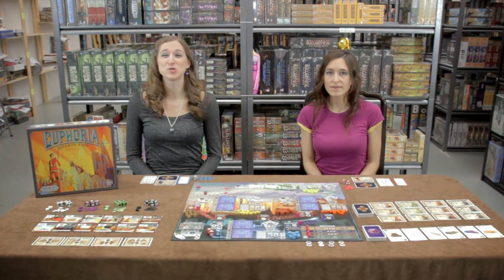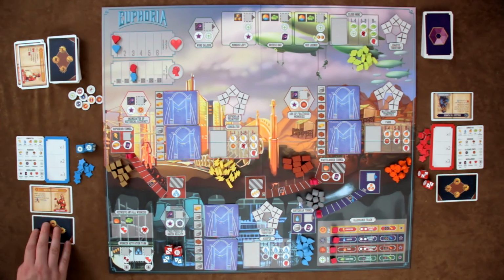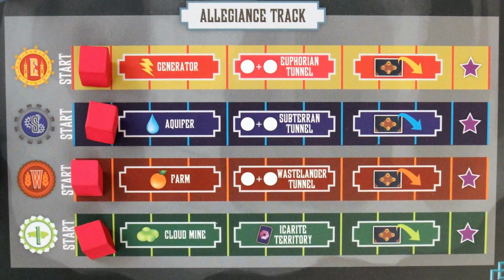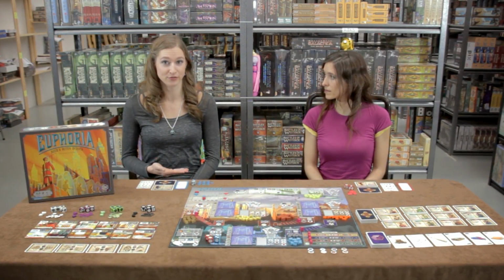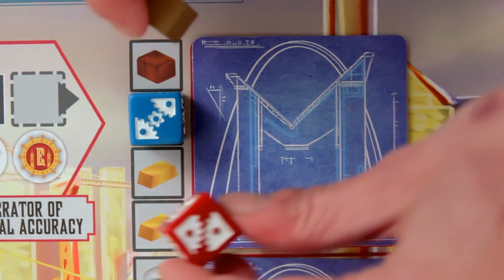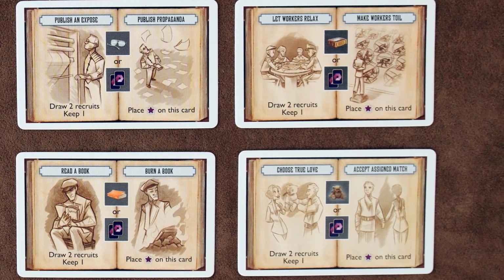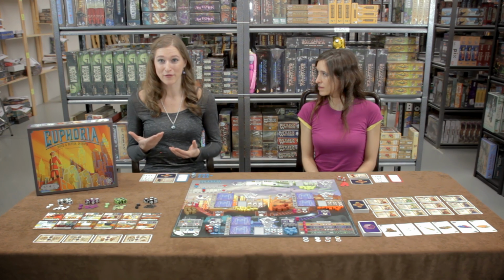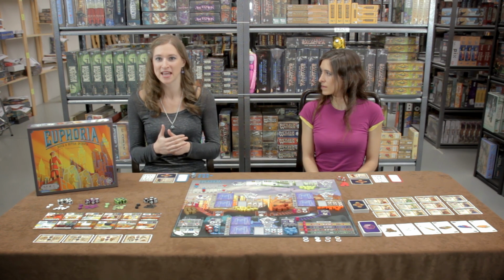Euphoria Review - Starlit Citadel Reviews Season 3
Starlit Citadel reviews Euphoria, with Kaja Sadowski and Joanna Gaskell. Review copy generously donated by Stonemaier Games. In Euphoria, players vie for control of their dystopian society in the hopes of building a better future. It's playable by 2-6 people in about 1 hour.

Hair and makeup by Devon Baker

Gameplay footage by Rob Hunt and Joanna Gaskell